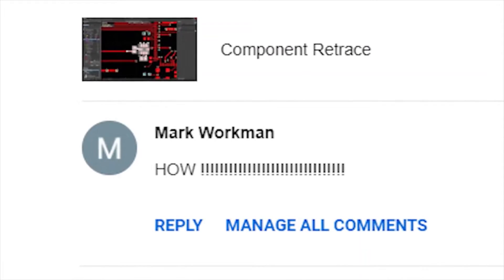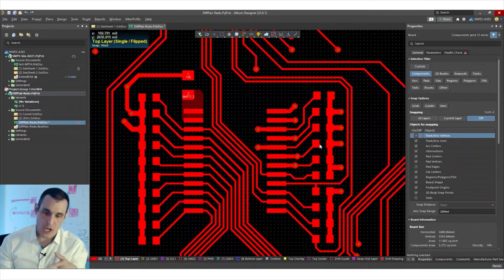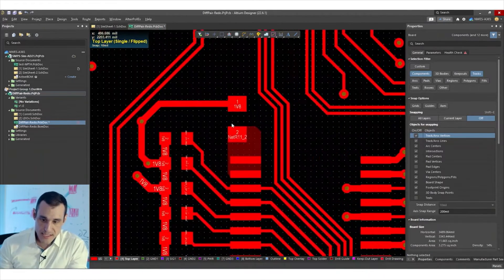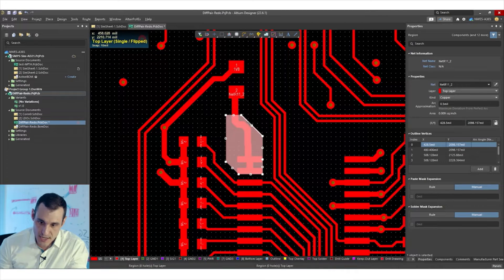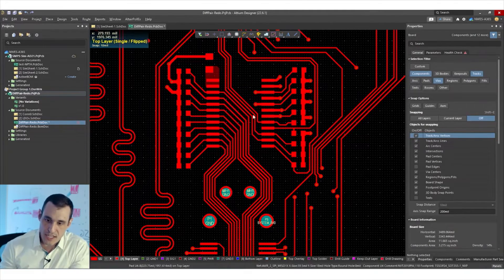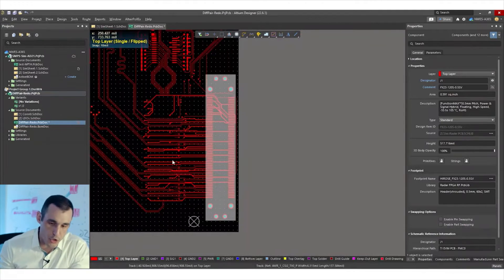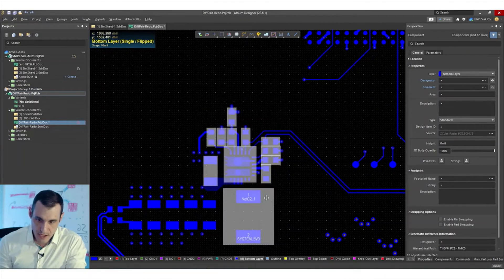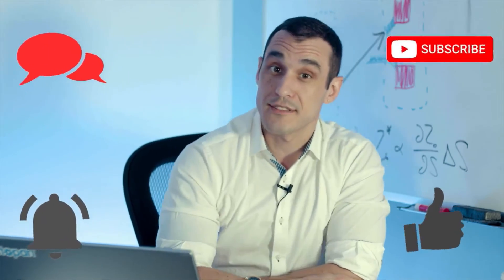How to Use the Component Retrace Tool in Altium Designer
The Component Retrace Tool in Altium Designer is a powerful addition to any PCB designer's toolkit. But how does it work? In this video, Tech Consultant Zach Peterson explores how to access and activate it, as well as some of the capabilities for component rearrangement using the Component Retrace Tool.

0:00 Intro
0:39 Why to Use the Component Retrace Tool
1:46 Getting Started with the Component Retrace Tool
4:28 Multiple Sections?
6:10 Avoiding Broken Connections
7:33 Remember Design Rules!
8:05 Modified Selections and Many Connections